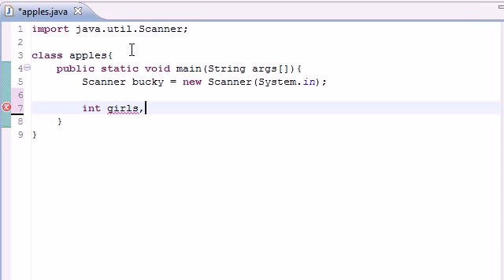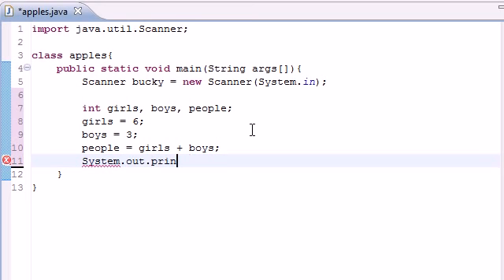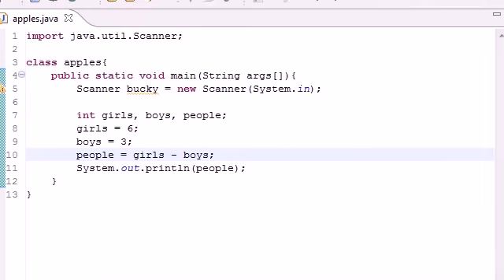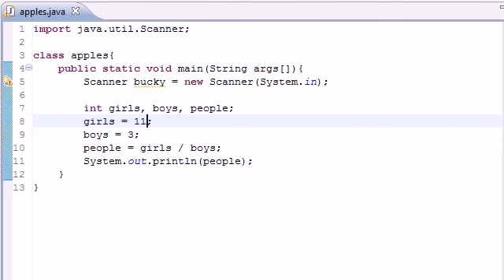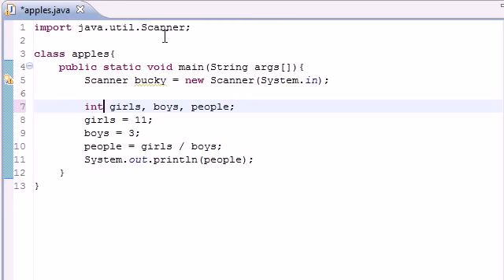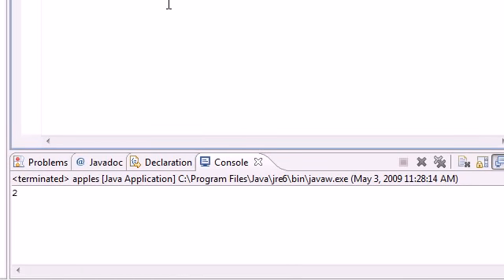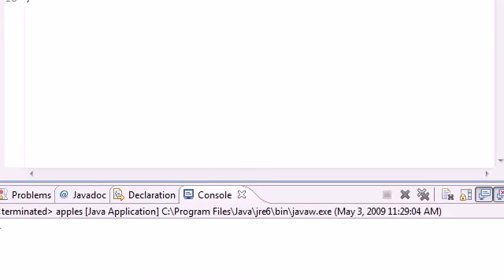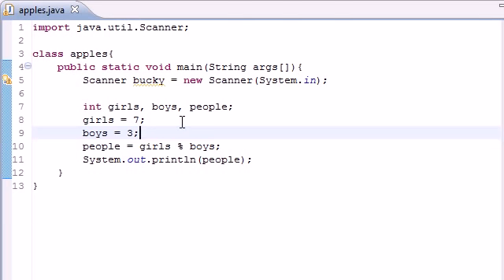Java programming language tutorial for beginer part 8